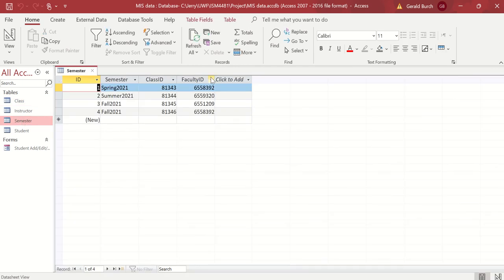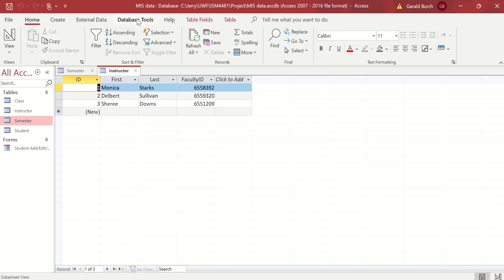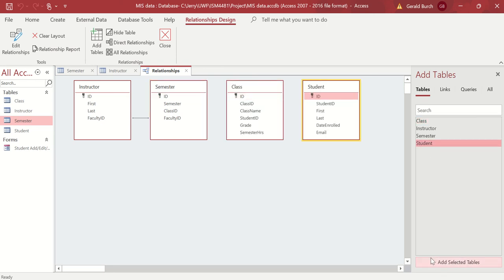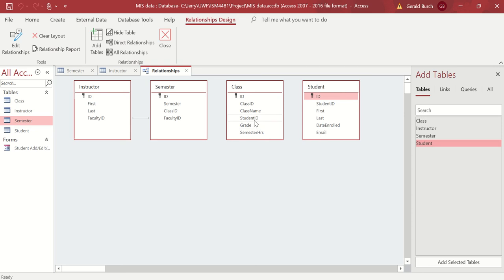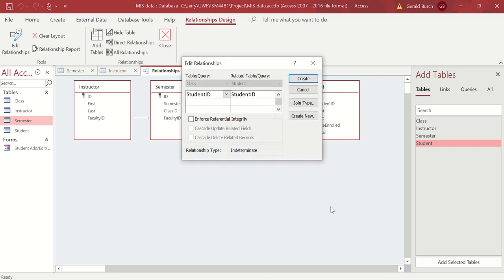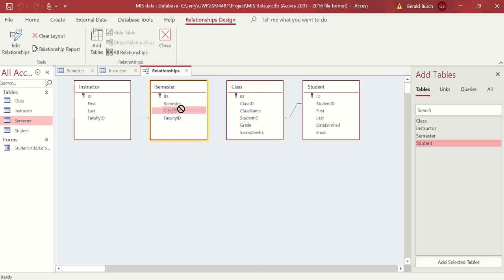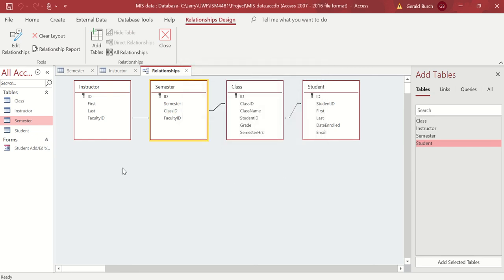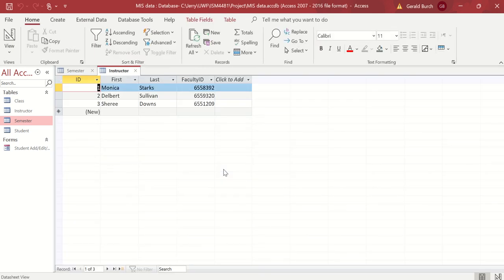Establishing Relationships in Access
This video shows how to establish relationships in Access.